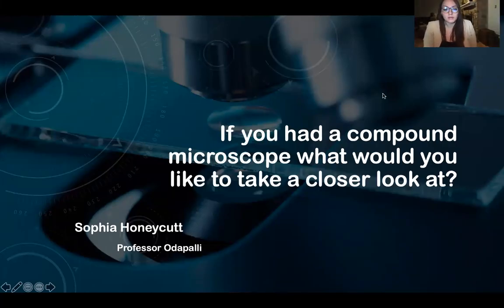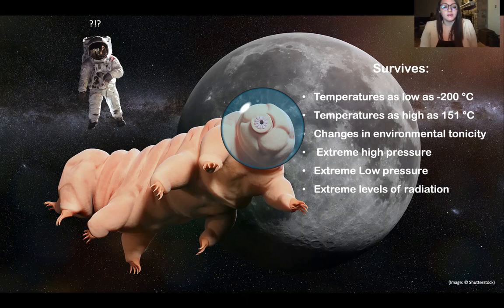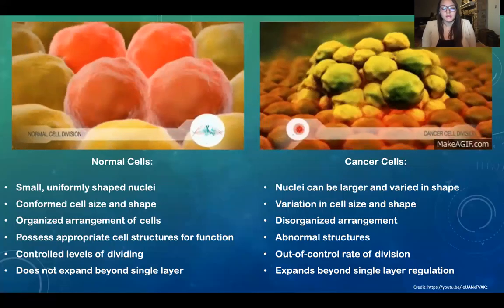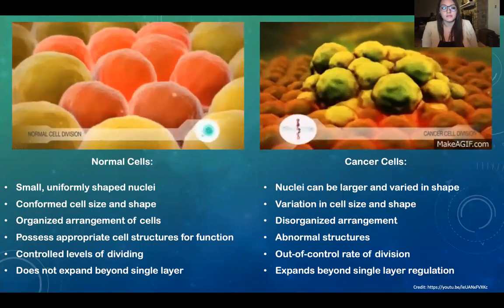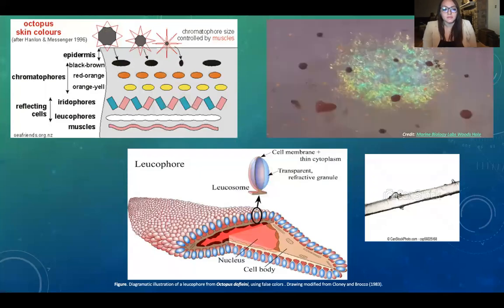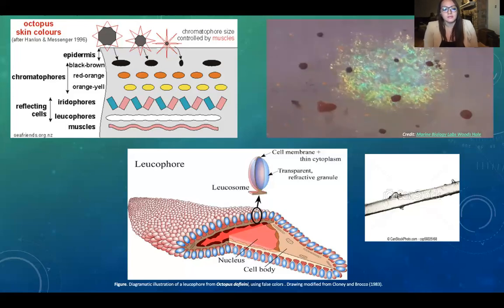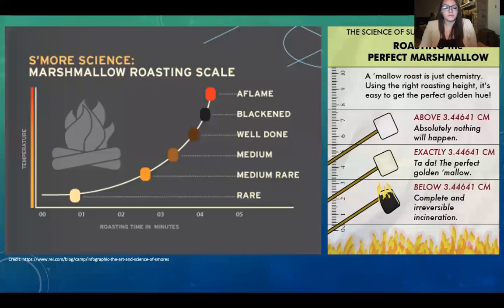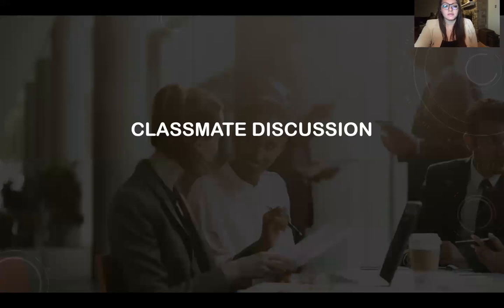Sophia Honeycutt Lab Final--Professor Odapalli Microbiology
References in order that it appears:

Stromberg, J. (2012) How Does the Tiny Waterbear Survive in Outer Space? Smithsonian Magazine,

Rajesh Kumar, Rajeev Srivastava, Subodh Srivastava, "Detection and Classification of Cancer from Microscopic Biopsy Images Using Clinically Significant and Biologically Interpretable Features", Journal of Medical Engineering, vol. 2015, Article ID 457906, 14 pages, 2015.

Gilmore, R., Crook, R. & Krans, J. L. (2016) Cephalopod Camouflage: Cells and Organs of the Skin. Nature Education 9(2):1

Becker, R. (2017) The science behind a perfectly-toasted marshmallow, The Verge,